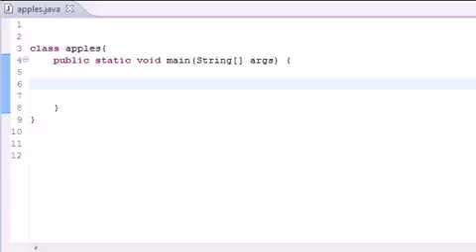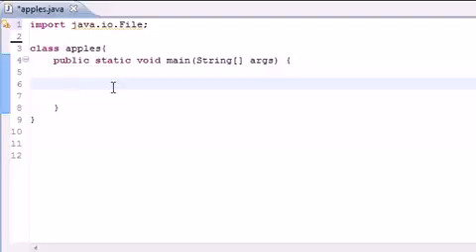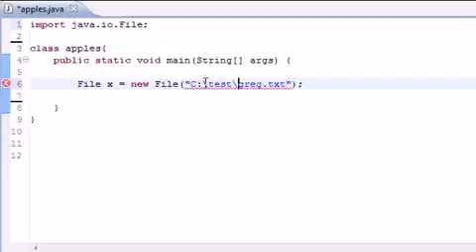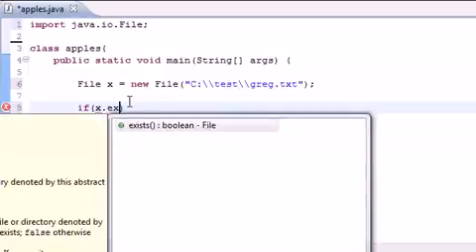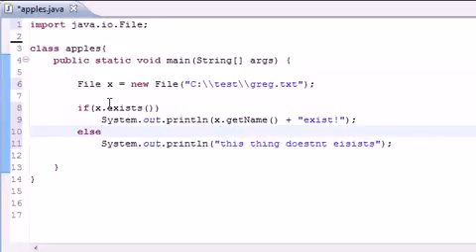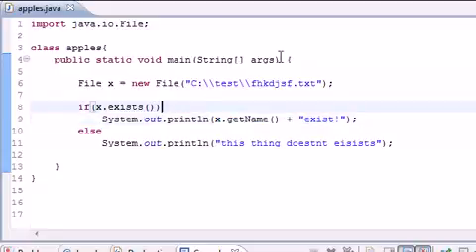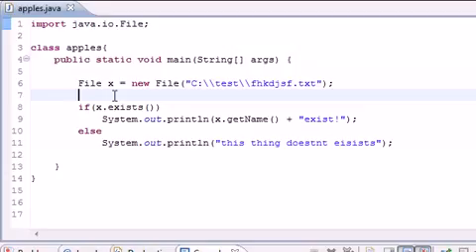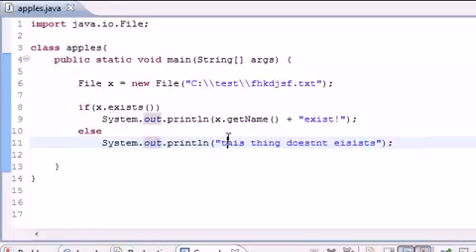Java Programming Tutorial 78 File Class